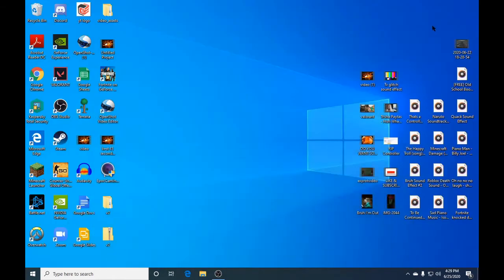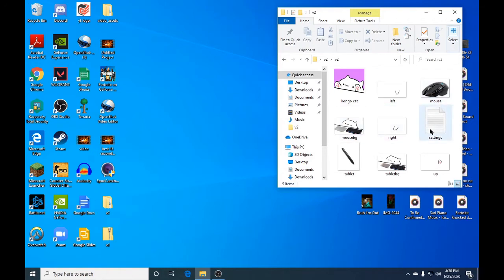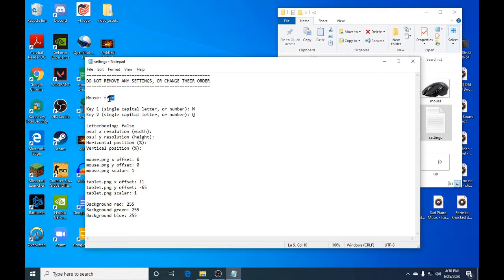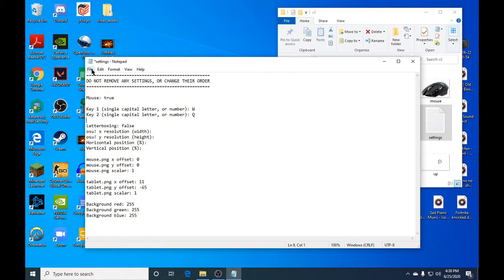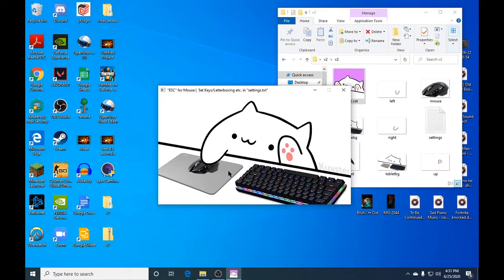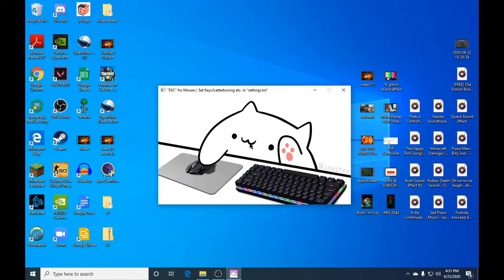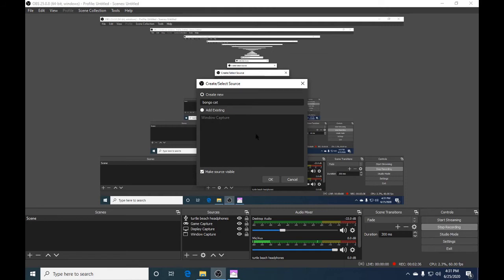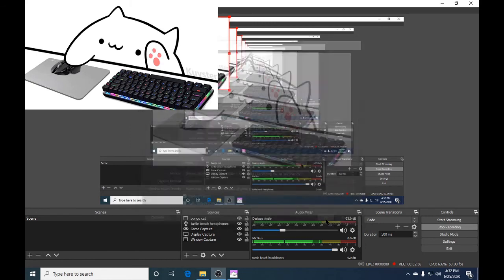How To Use Bongo Cat Cam In OBS